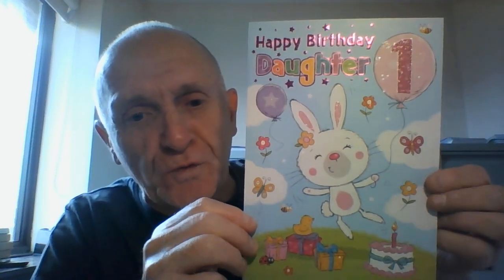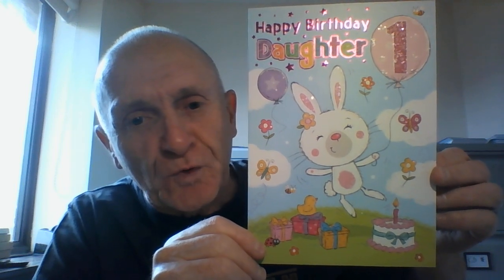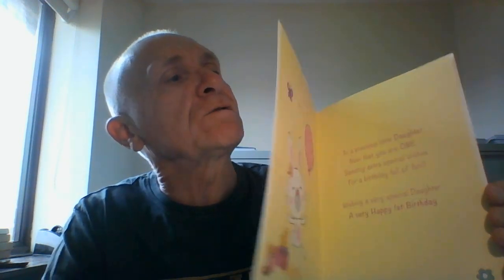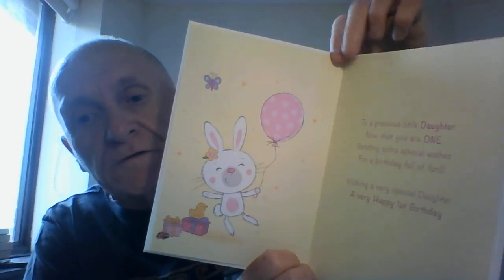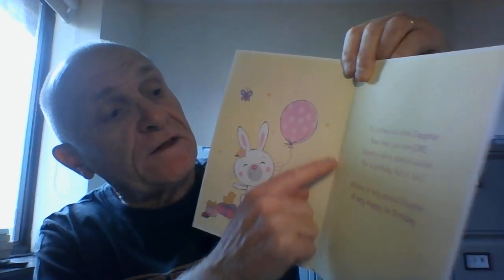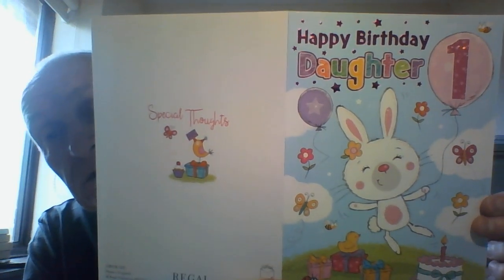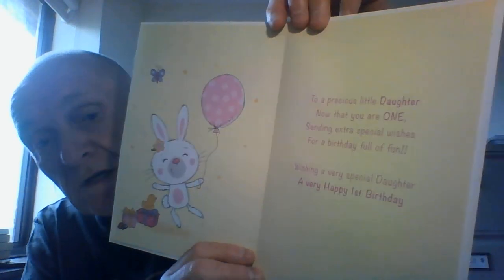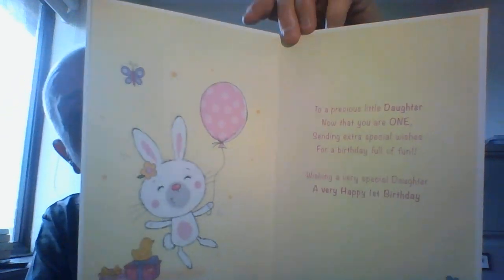Daughter Happy 1st Birthday Greeting Card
ORDER - Daughter Happy 1st Birthday Greeting Card

Celebrate your Daughter's 1st birthday with this colourful and charming greeting card from Regal Publishing. Featuring a delightful bunny rabbit pattern and the number "1" in bold on a balloon , this folded card is perfect for your little girl's special day. The card comes with a white envelope and has plenty of space inside for your handwritten personal message. This personalised card is a wonderful way to show your daughter how much you care and make her first birthday extra special. With its modern style and bright colours, it is sure to bring a smile to her face.